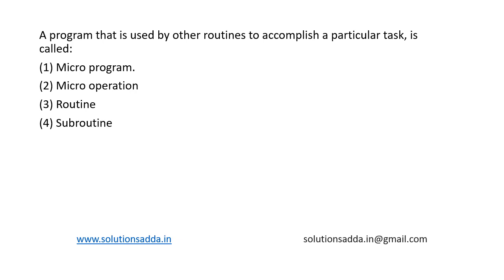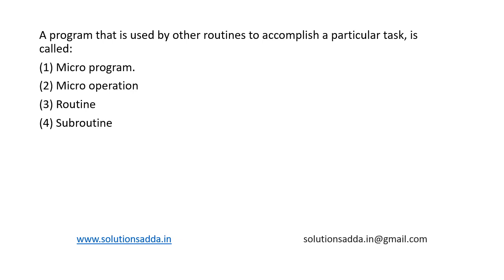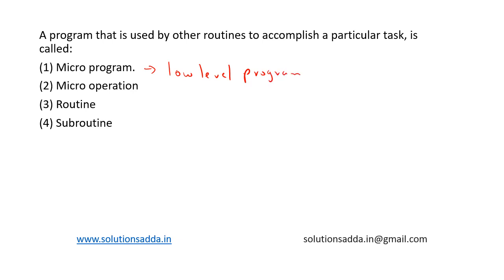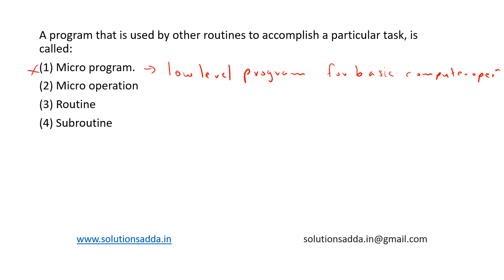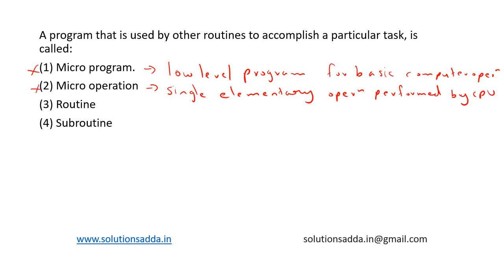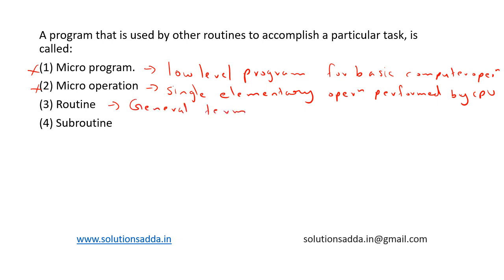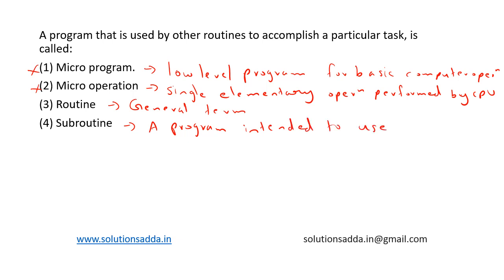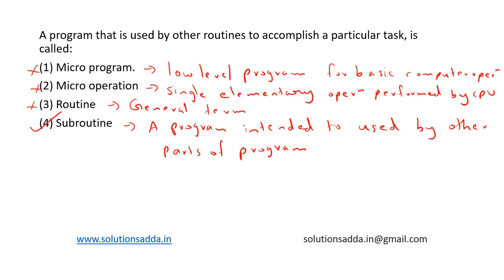UGC 2023 DEC 6